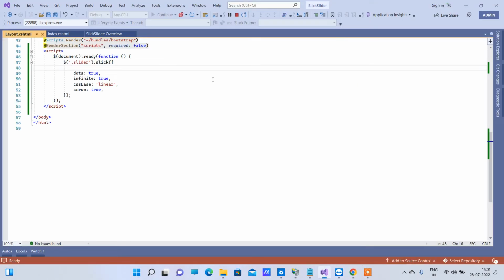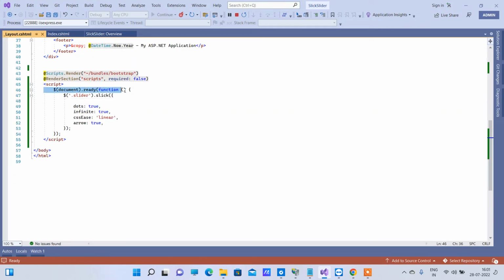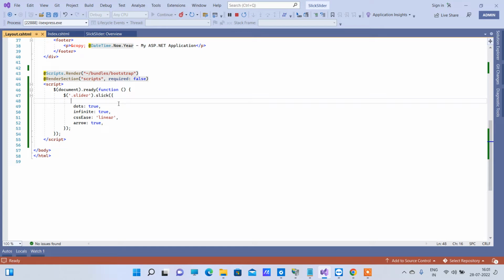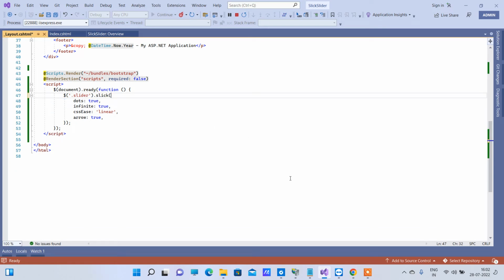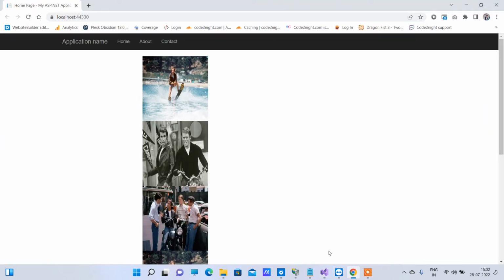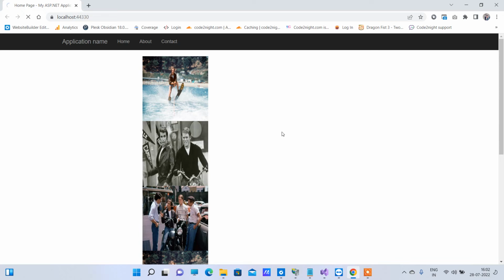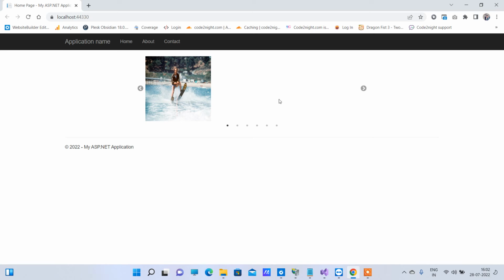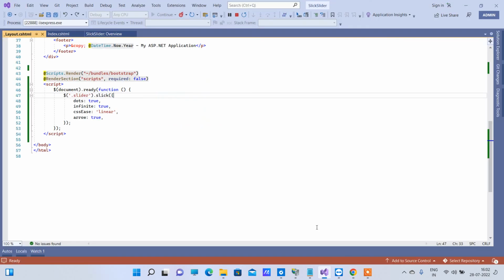Slick Slider with single slide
In this tutorial we’ll use slick Slider , we will see how to create slick slider with single slide. Slick slider is used for creating image carousal.